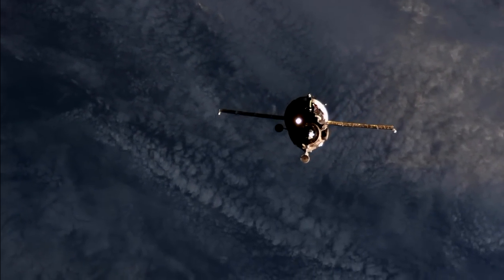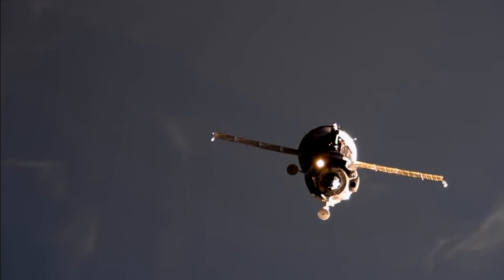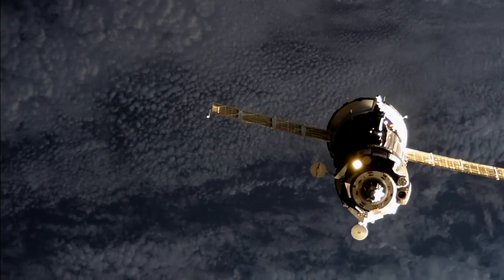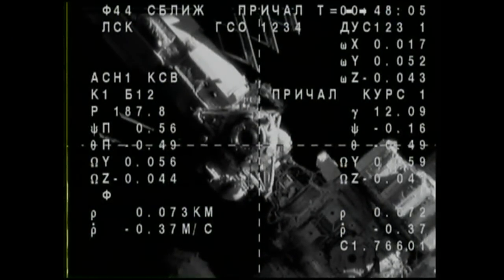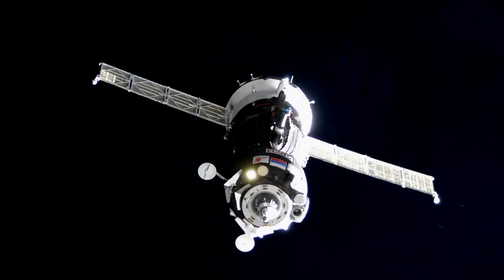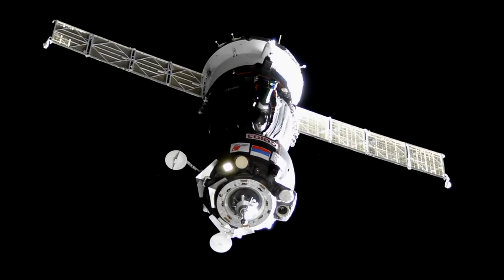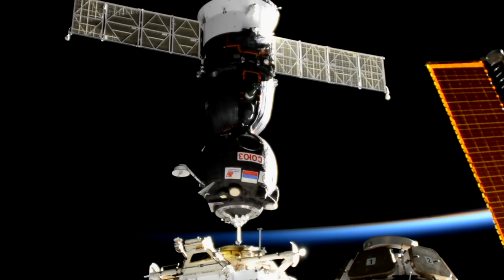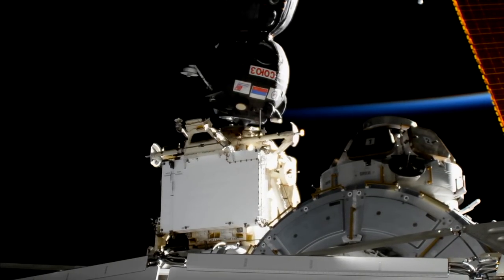Expedition 52-53 Crew Docks to the Space Station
After launching earlier in the day in their Soyuz MS-05 spacecraft from the Baikonur Cosmodrome in Kazakhstan, Expedition 52-53 Soyuz Commander Sergey Ryazanskiy of Roscosmos and Flight Engineers Randy Bresnik of NASA and Paolo Nespoli of the European Space Agency arrived at the International Space Station on July 28.